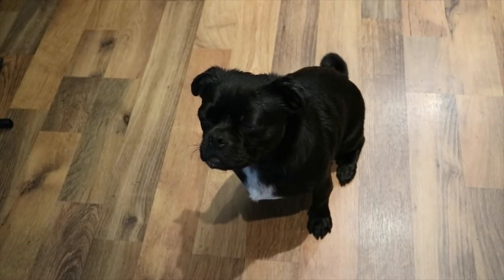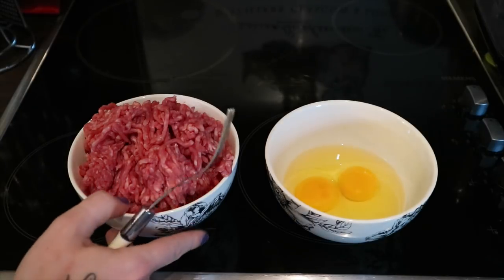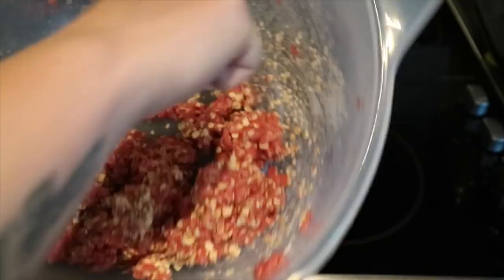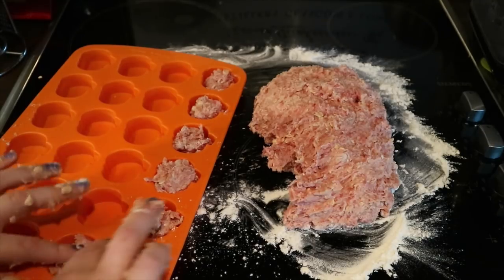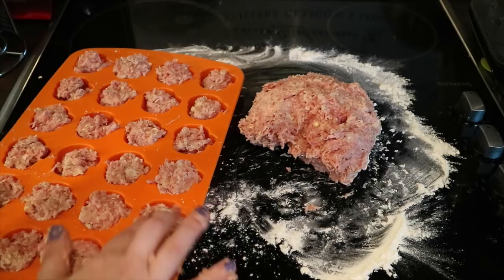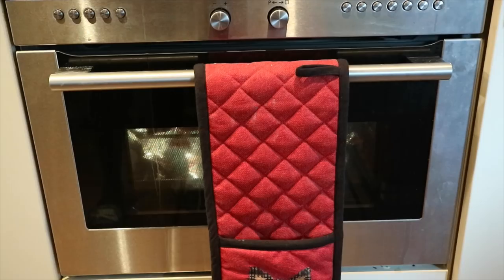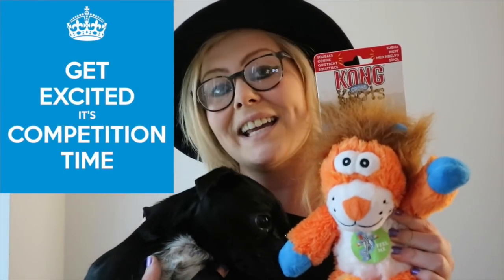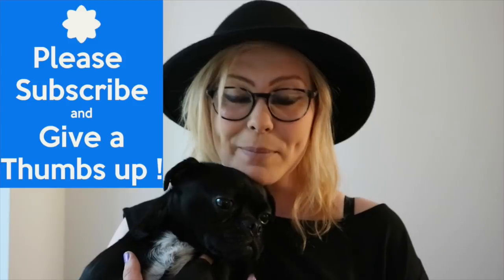How to Make Beef Cookies for Your Dog! Homemade DIY Dog Treats Recipe! Plus Competition! 🐶 🍪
How to Make Beef Cookies for Your Dog! Homemade DIY Dog Treats Recipe! Plus Competition! 🐶🍪 - Easy homemade 4 ingredient dog treats! Everyone loves a delicious sweet treat but what about the dogs? We don't want them to feel left out so we're giving you a mouth watering beef cookie DIY recipe perfect for pooches! When your dog can't have chocolate, give them meat!

All you need for this fun and simple recipe is:

- 500g Beef Mince
- 3 Cups Wholewheat Flour
- 1 Cup Plain Oats
- 2 Eggs